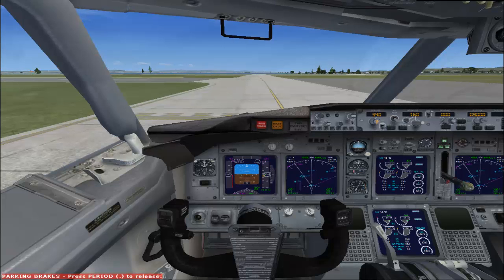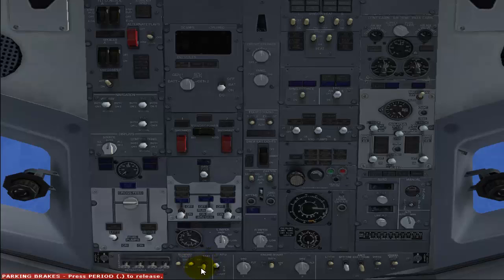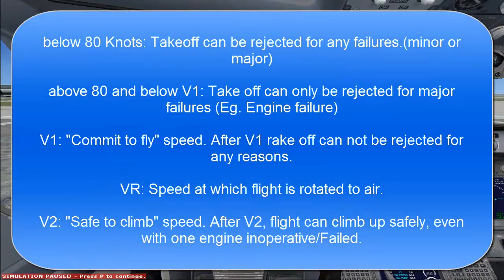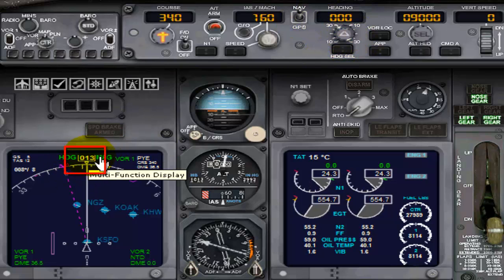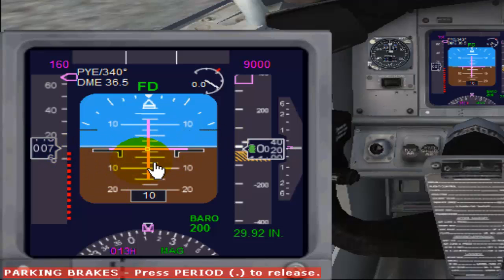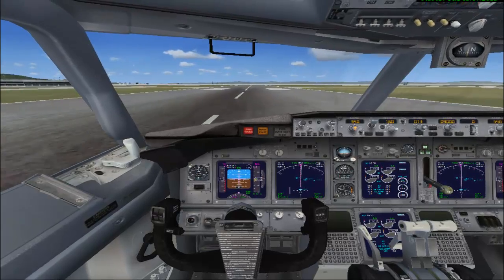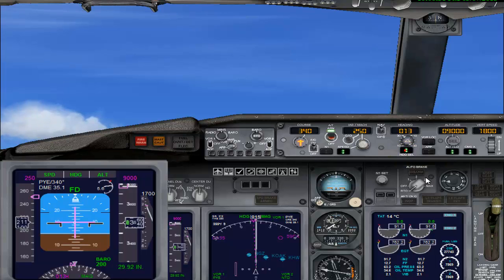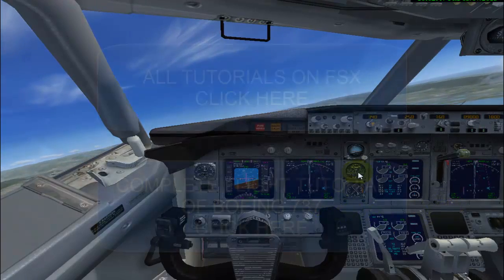FSX: How to takeoff a Boeing 737 Tutorial (Easy and the best tutorial)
FSX: How to take off a Boeing 737 Tutorial (Easy and the best tutorial)

This video is an easy and helpful tutorial on how to takeoff a Boeing 737-800.
The video is useful because of the commentary and button help included.

**flight simulation

**flight simulator x demo

Flight simulator X

Flight simulator X tutorials